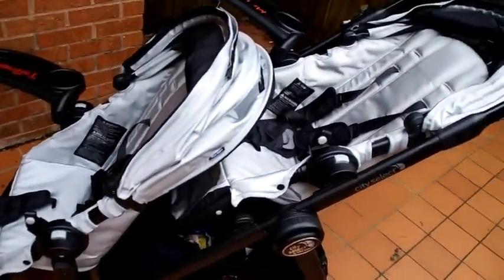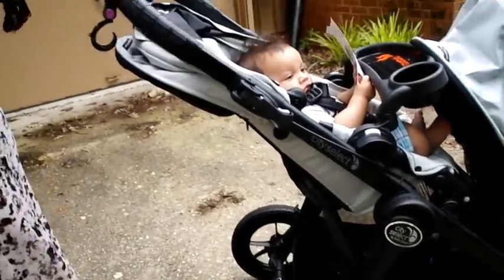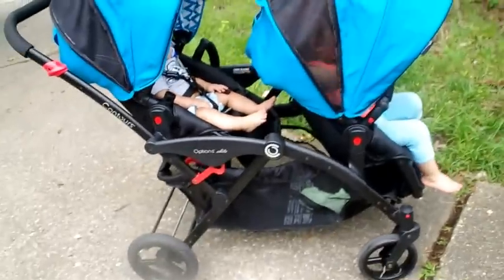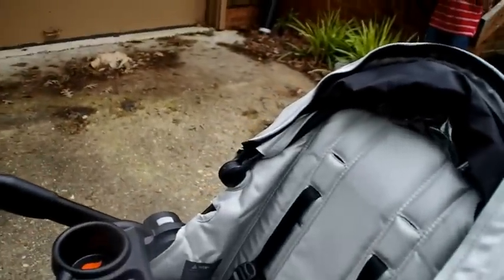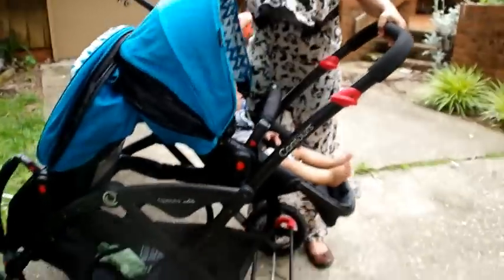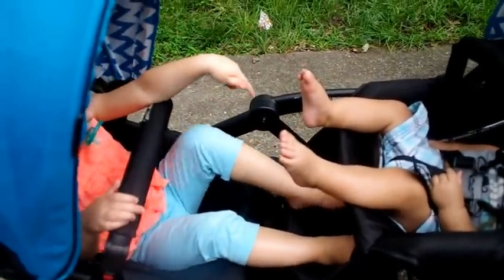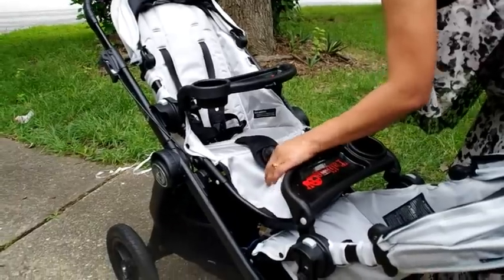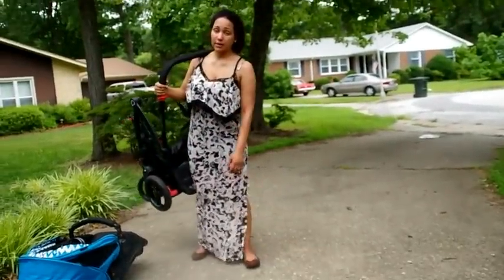City Select Double VS Contours Options Elite Tandem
Stroller tray decals
2016 City Select Double the push it a tiny bit better
2014 Contours Options Elite Tandem Better stroller IMO